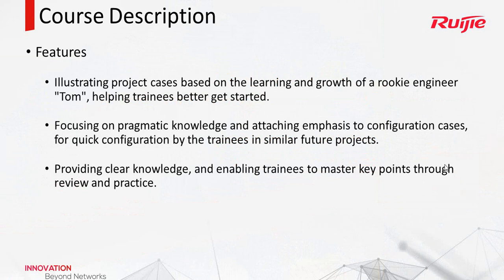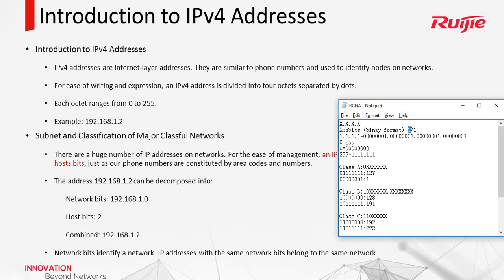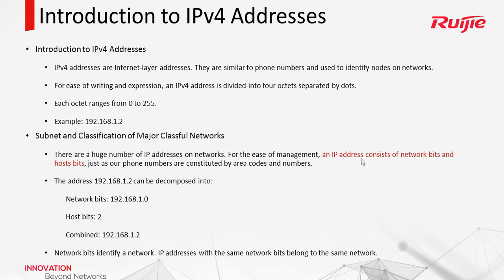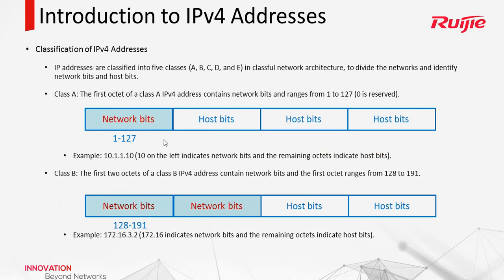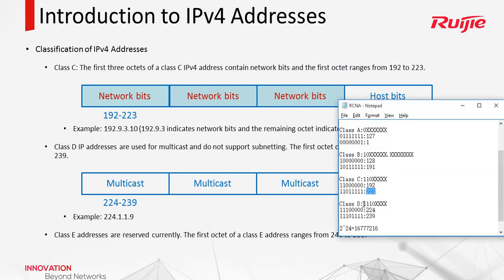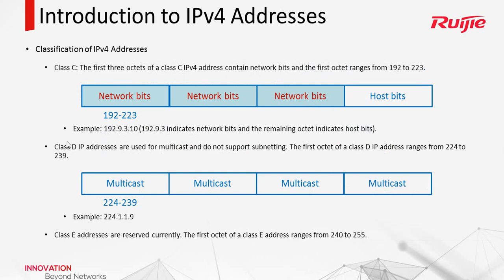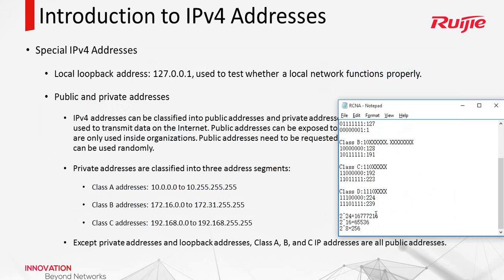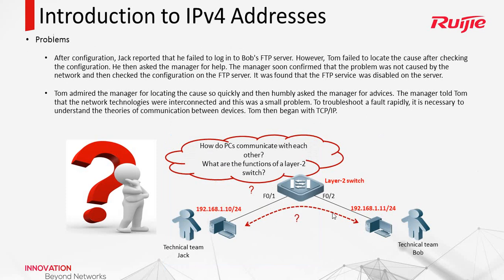01 IP Address Introduction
Ruijie Certified Network Associate Training - For free now
to get your RCNA Certificate.